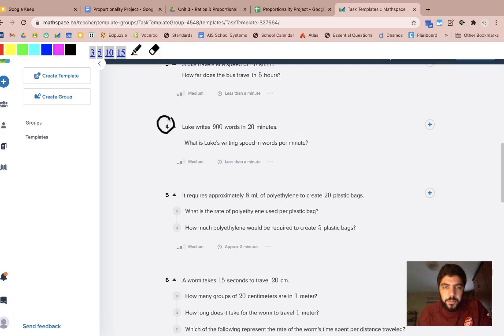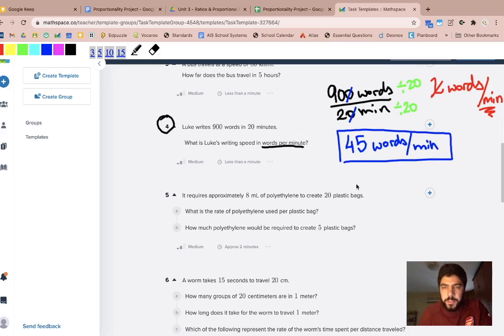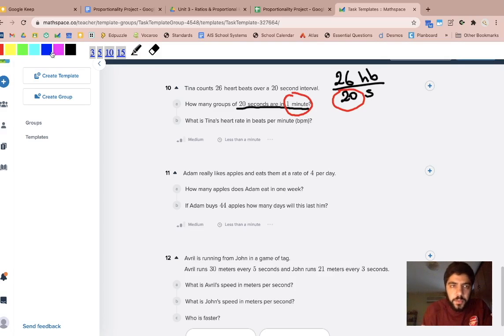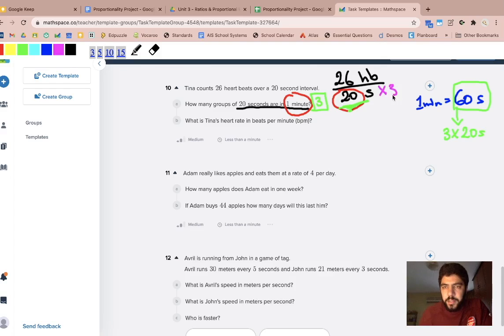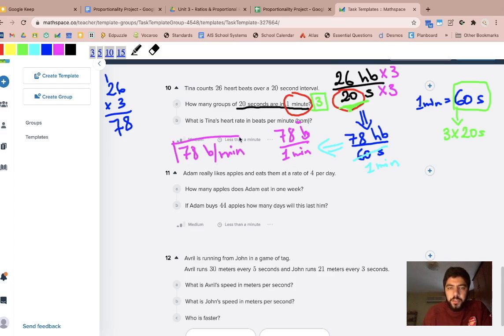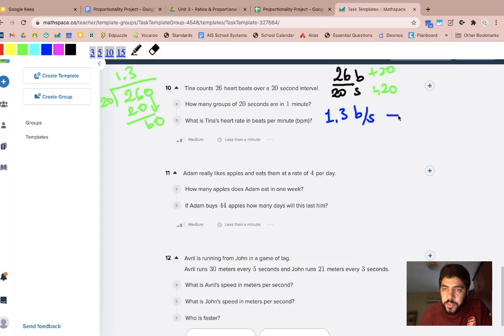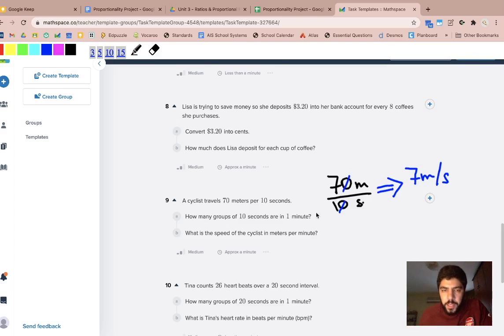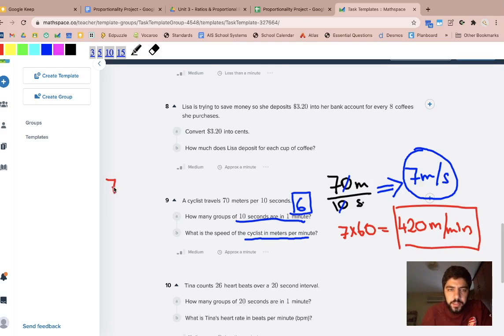Unit Rates with Conversion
How to calculate unit rates while converting units.